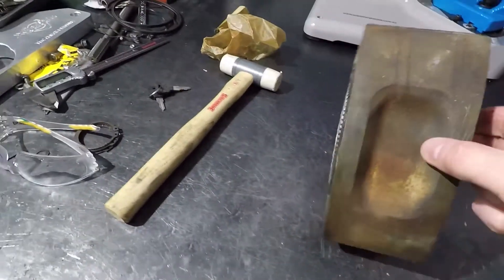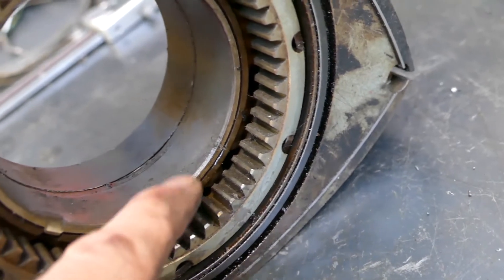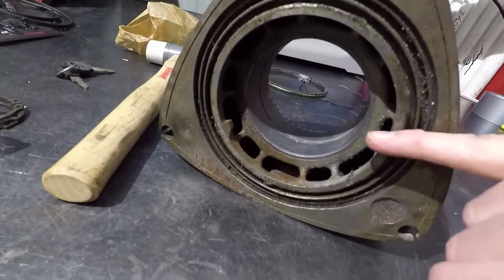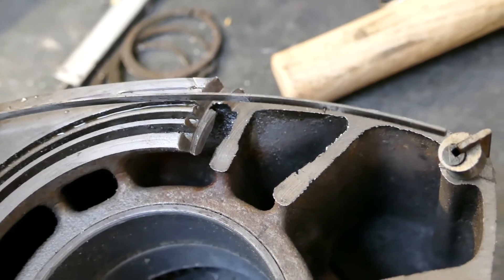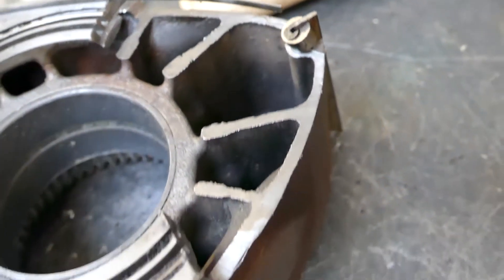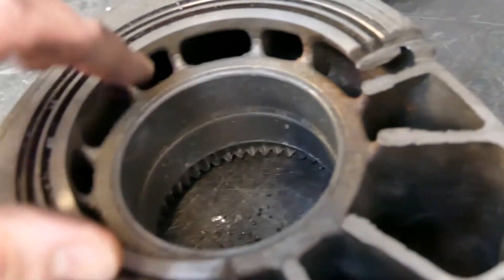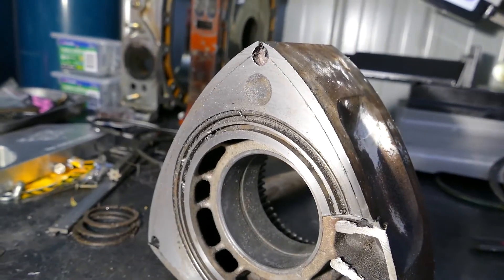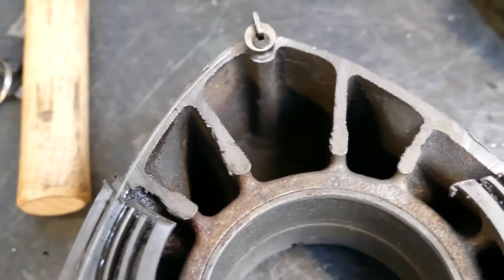What’s Inside a Mazda RX7 13B Rotary Engine?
We cut apart a rotor from a wankel rotary engine to take a look inside!

This is what the inside of a rotor from a 12A, 13B or 20B engine looks like.

These engines can be found in the ever popular mazda sports cars such as R100, RX2, RX3, RX4, RX5, RX7, RX8 and the JC Cosmo.

What do you think of the inside of the rotary engine rotor?